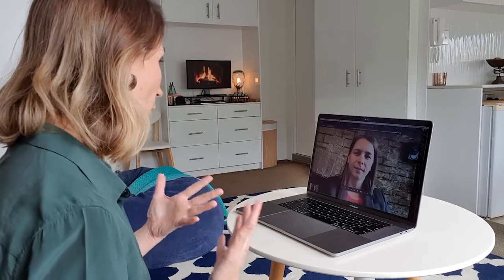What’s working for women in STEM? (full video)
With over 300 Women in STEM programs happening around Australia, what can we learn for the future growth of women in STEM? That’s the question posed by the new guide to evaluating STEM gender equity programs, published by Australia’s Women in STEM Ambassador, Professor Lisa Harvey-Smith and her team. In this video Professor Lisa Harvey-Smith interviews Isabelle Kingsley, the author of the Guide and a research associate in the Office of the Women in STEM Ambassador. They discuss the need for the guide and the design process.